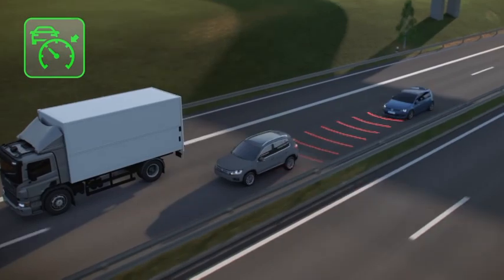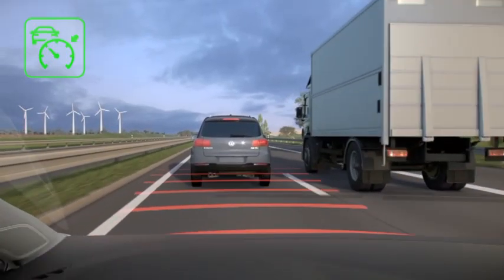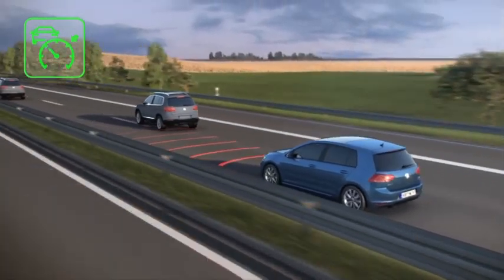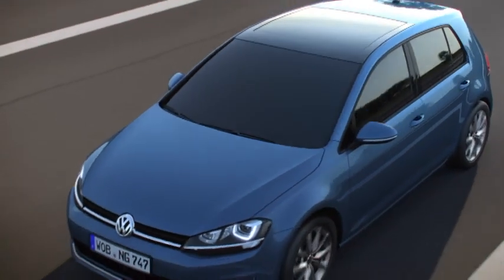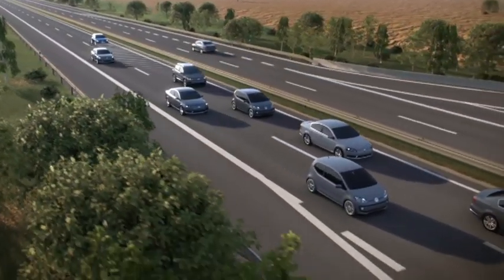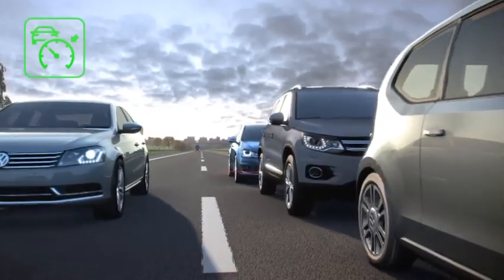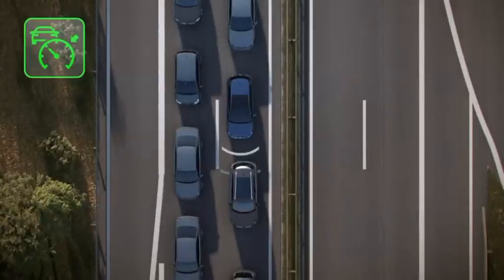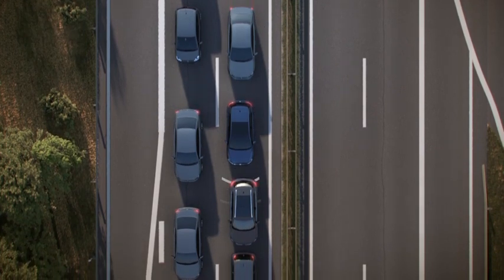Volkswagen Golf - Adaptive Cruise Control (ACC)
פולקסווגן גולף - בקרת שיוט אדפטיבית